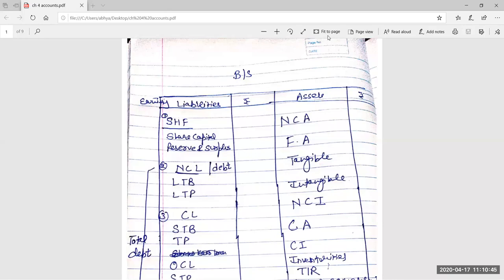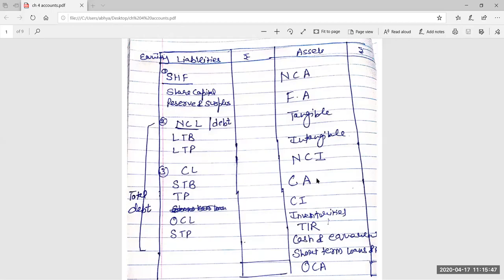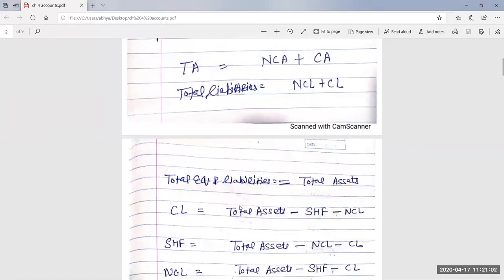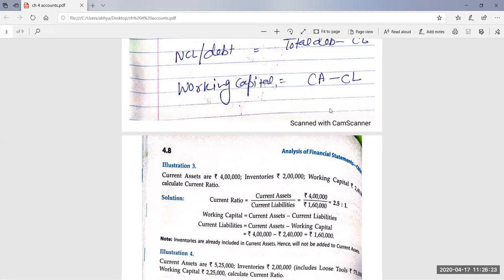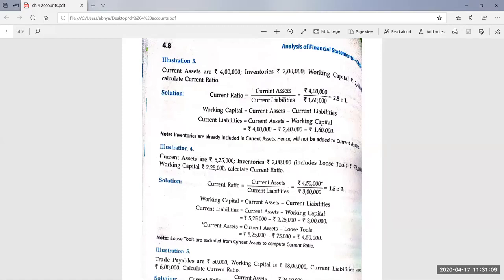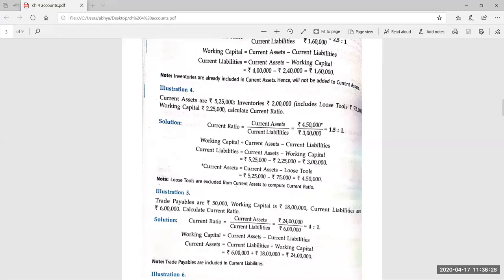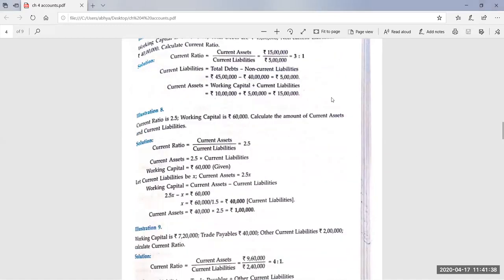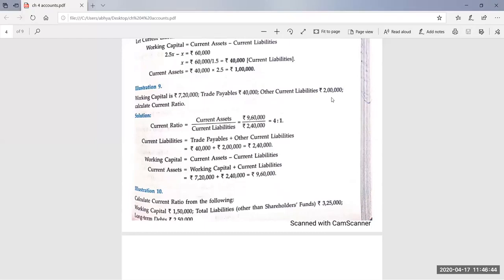CLASS XII ACCOUNTS CH4 CURRENT RATIO